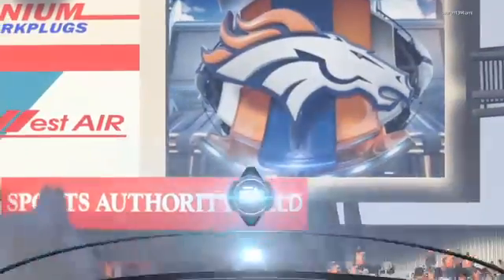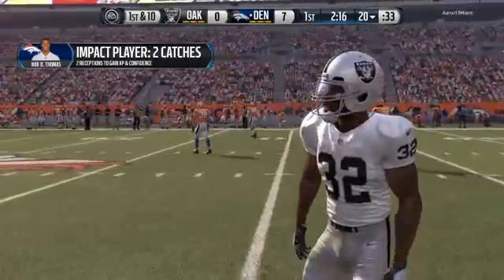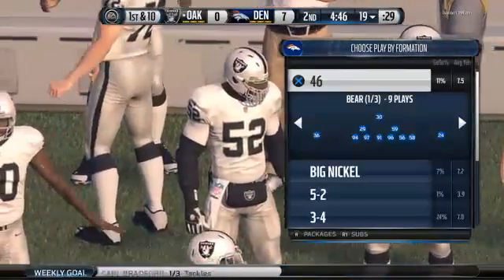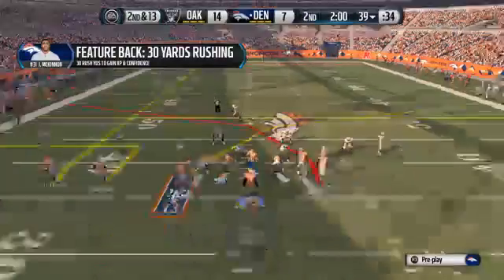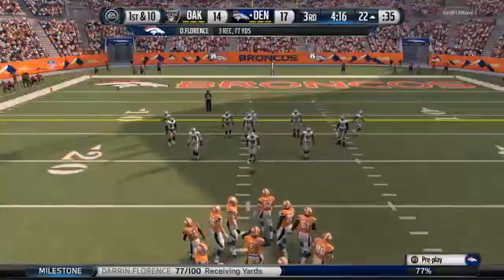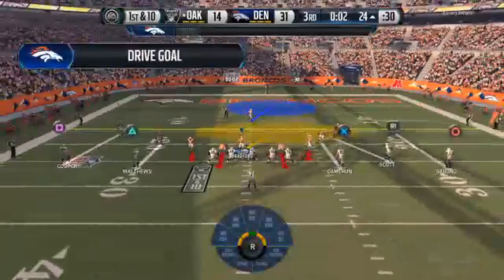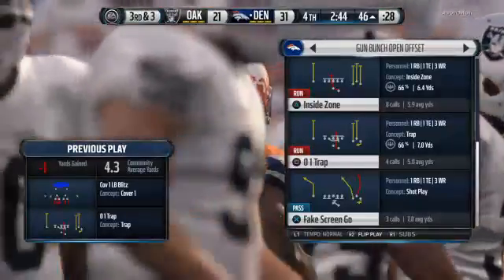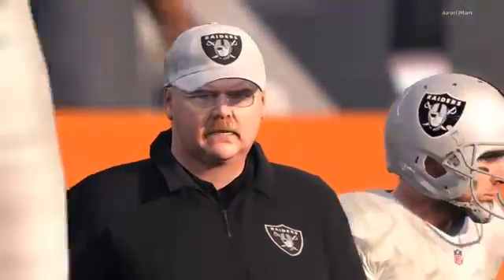CjtheRealist's Live PS4 Broadcast